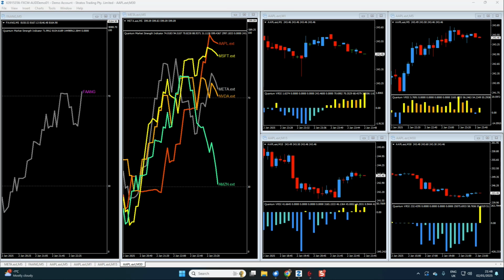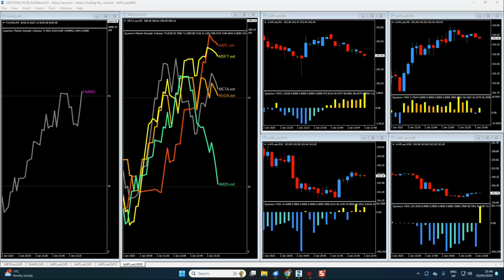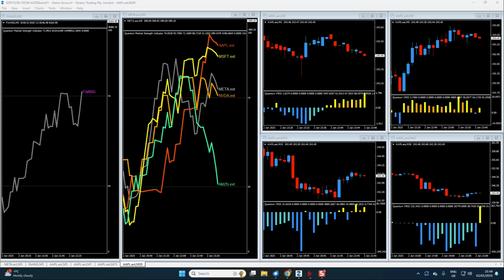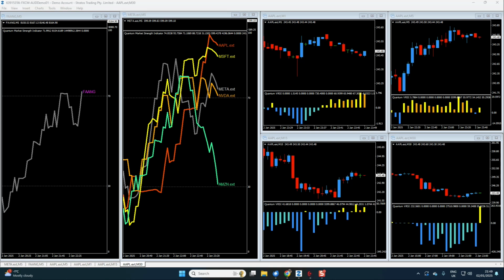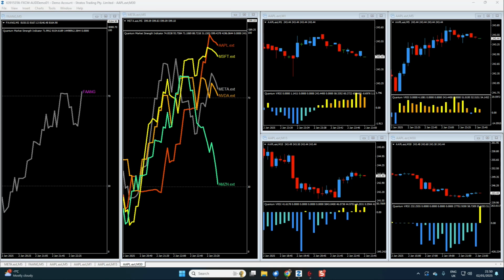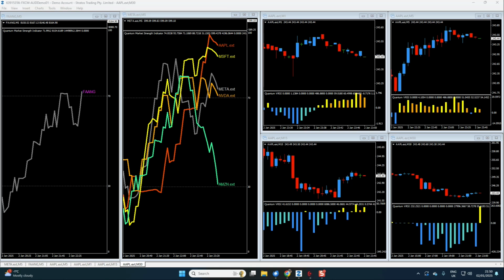MT4 using the market strength indicator with sectors and stocks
The MSI market strength indicator is now available for both MT4 and MT5, and in this video we take a closer look at the indicator on MT4 and using it to help us identify turning points at overbought or oversold regions on the chart allowing us to get in early and take advantage of the new trend before it begins. In this video we take a look at using the indicator along with time based charts and indices or sectors such as ETFs.